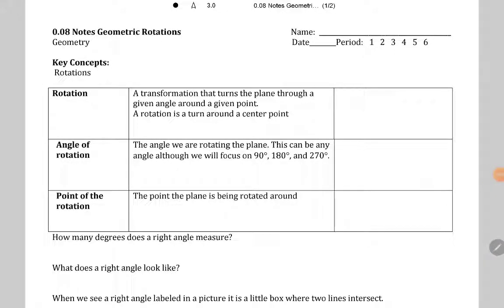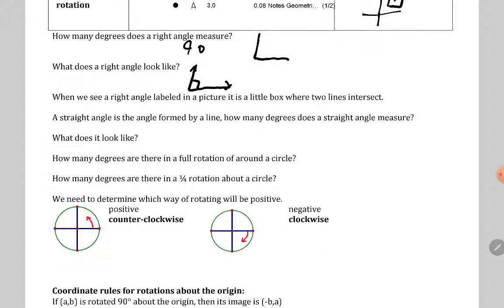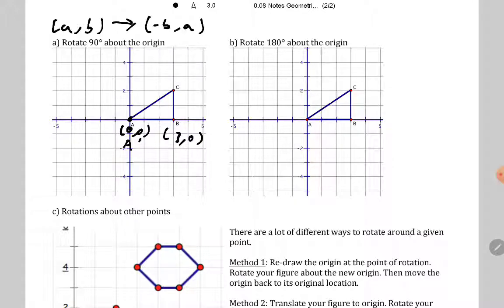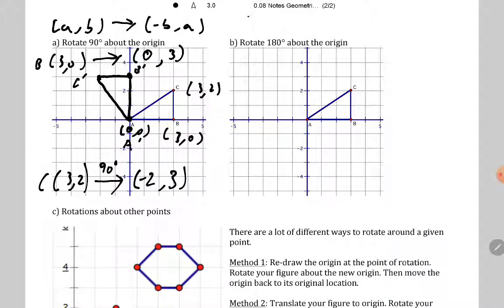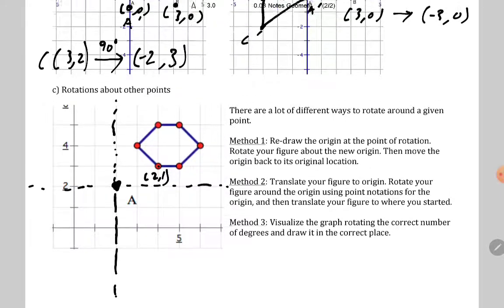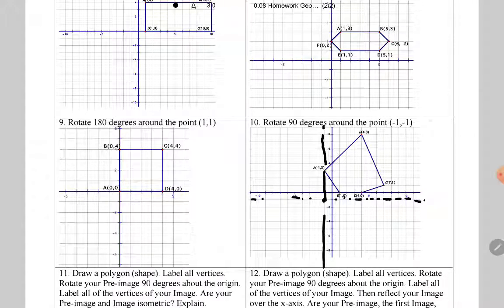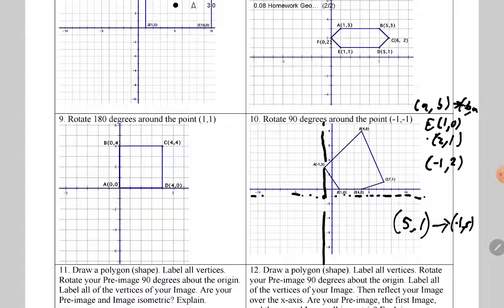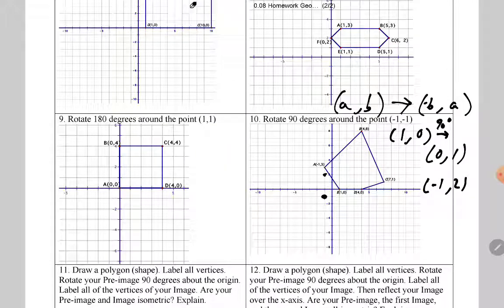Geometry 0.8 geometric rotations